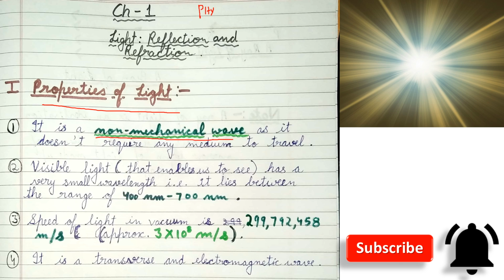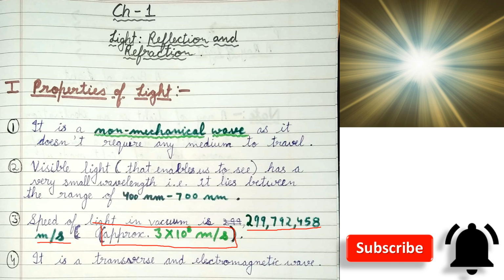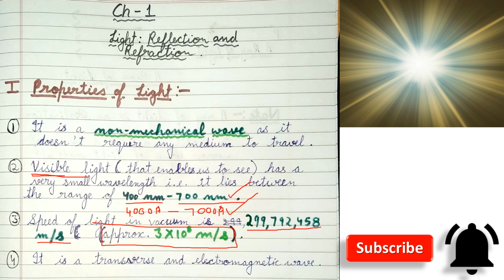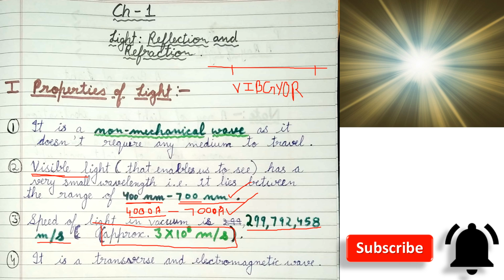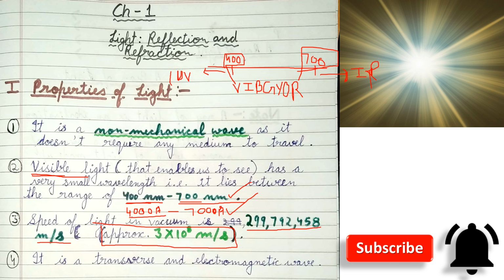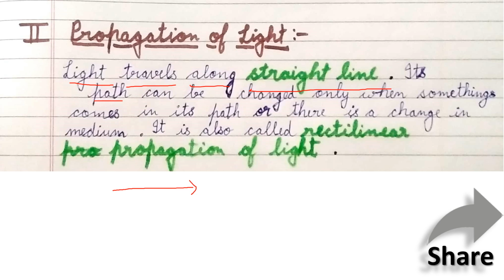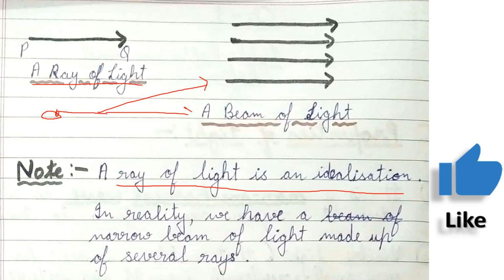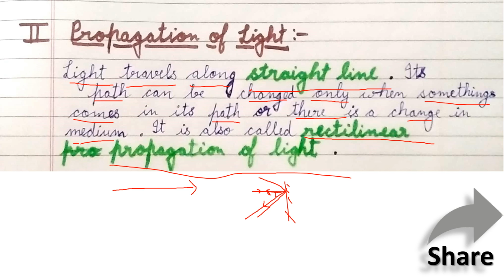Class 10th | Physics | Ch - 1 | Light: Reflection and Refraction | Part 1 | Science Times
Again sorry for the background sound.

Next Part is coming soon.